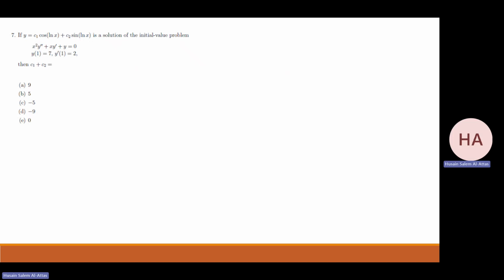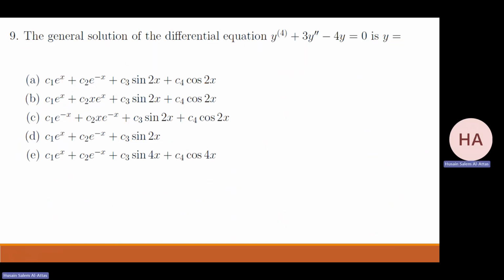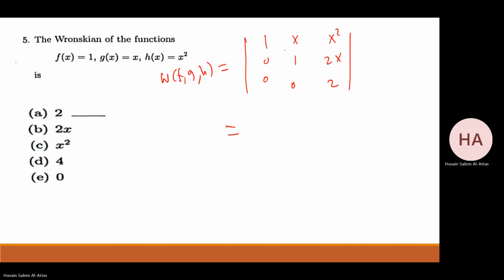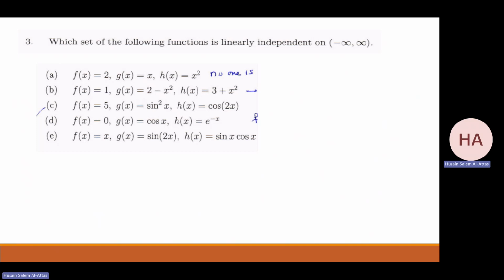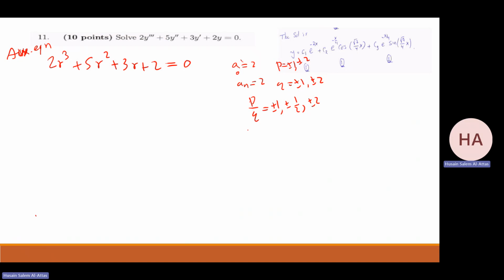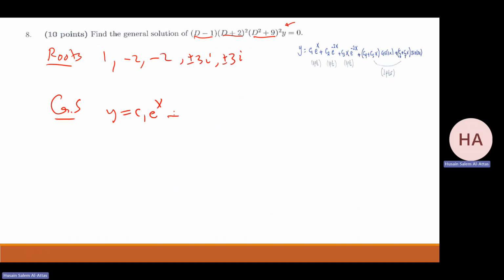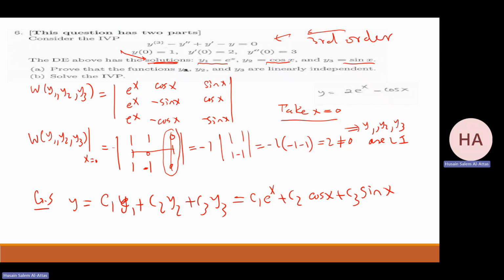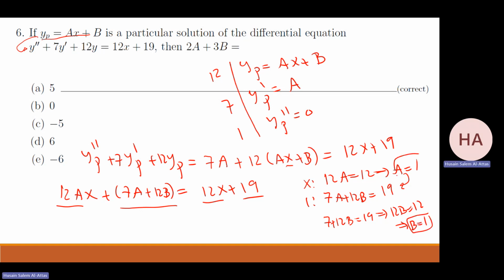Sections 5.1-5.3 M208 T232 YouTube Part V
This is the fifth video about Sections 5.1-5.3 where I started doing old exams questions related to these three sections